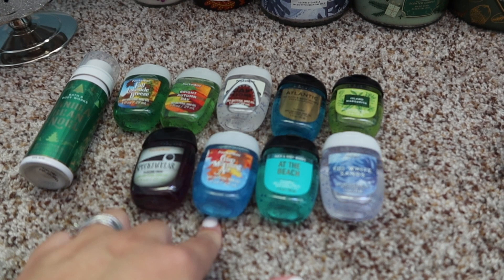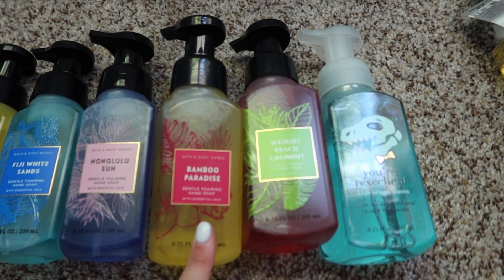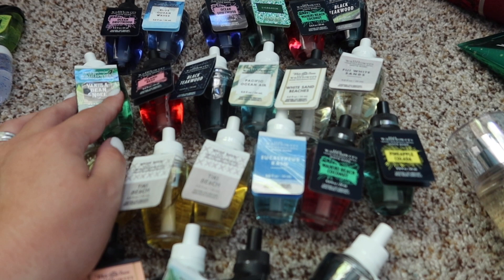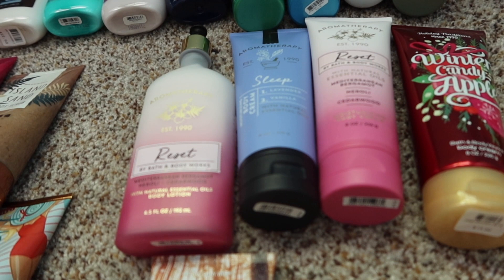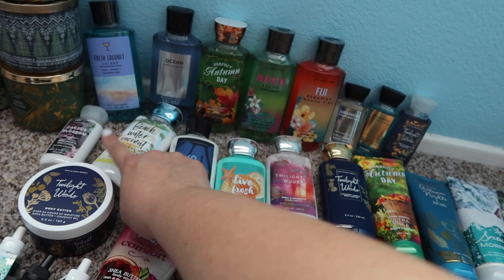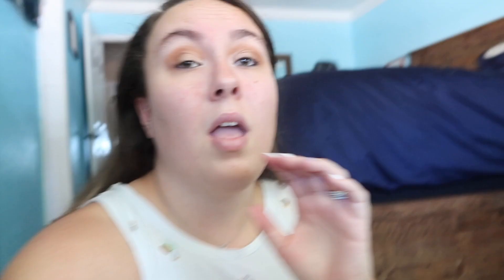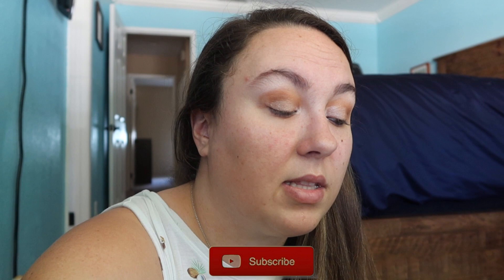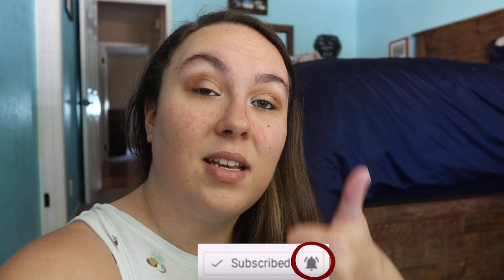Bath and Body Works Stockpile | How to get your stockpile for cheaper | Hacks of Bath and Body Works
Hey guys,

I just wanted to show my full stock pile to you guys. I also wanted to let you know how to get it the best deals and even get some of the product for FREE!!! Who doesn't love free product!!! So I hope that you enjoy some of these tips!!!

**I OWN ALL RIGHTS TO THE PHOTOGRAPHY AND CLIPS IN THIS VIDEO. Unless noted otherwise.**